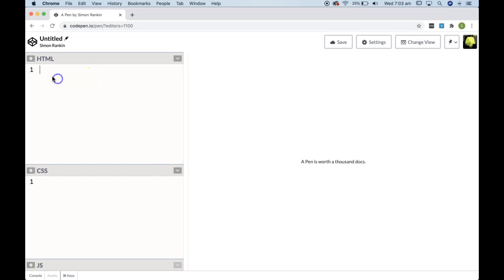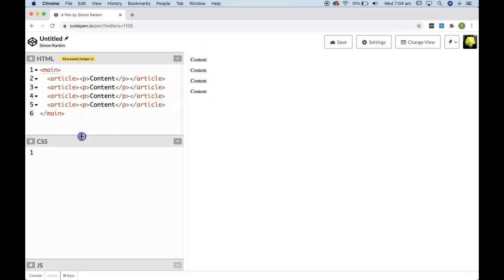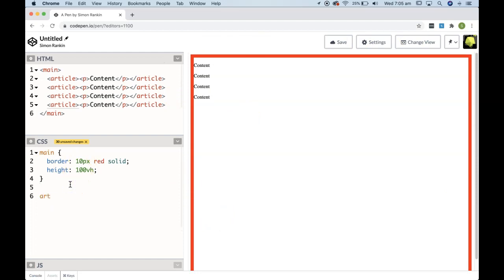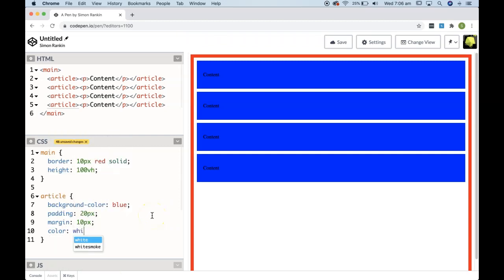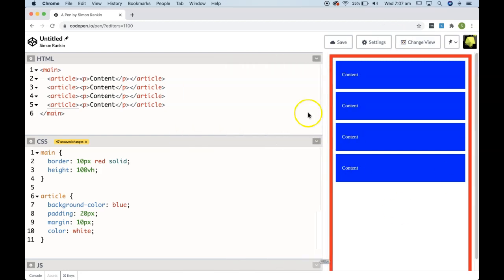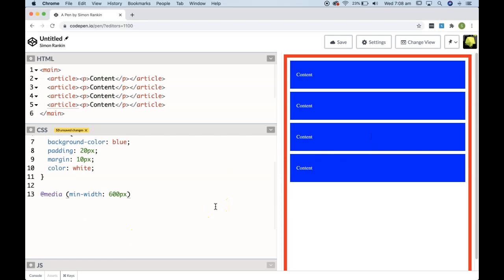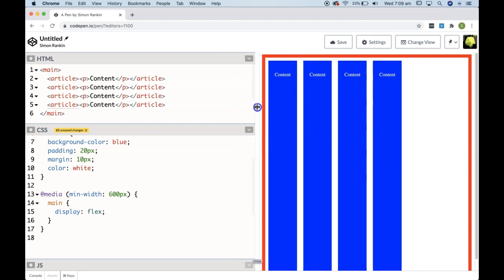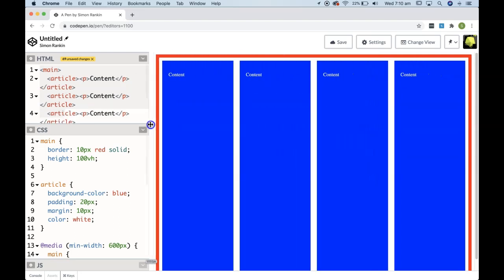Using a media query to arrange content responsively